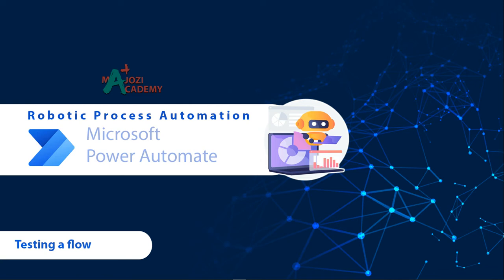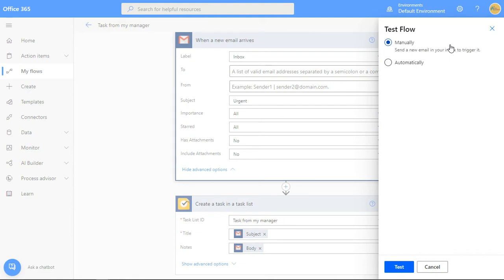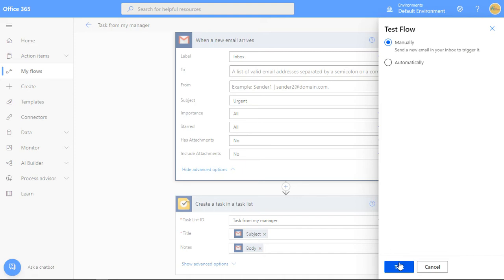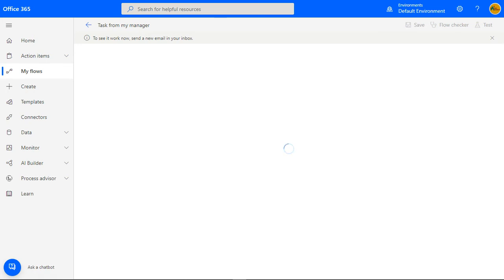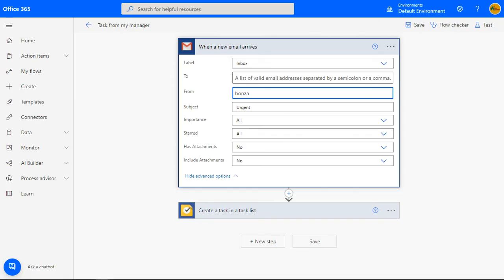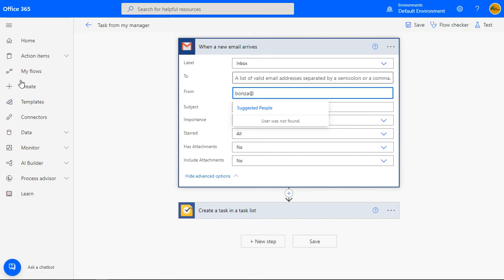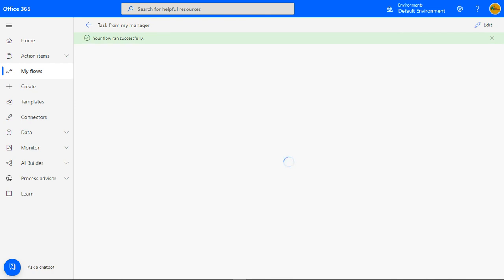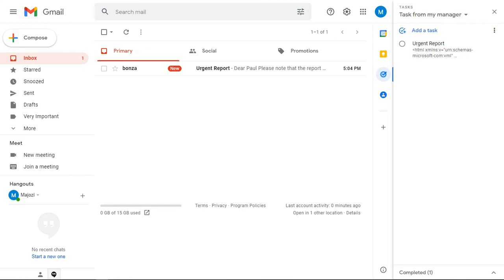Robotic Process Automation in Power Automate - Testing the Gmail to Google Task Flow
We test the flow that we created on the previous video to see if it does what we envisioned.

to enroll in this course for free!